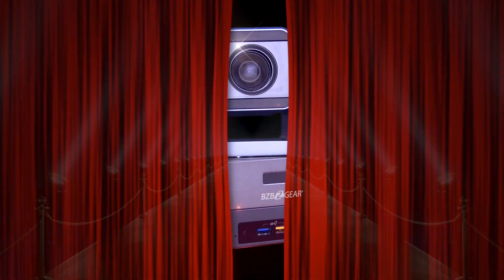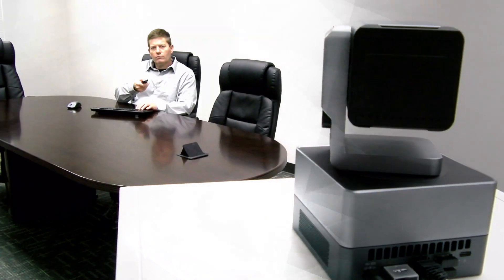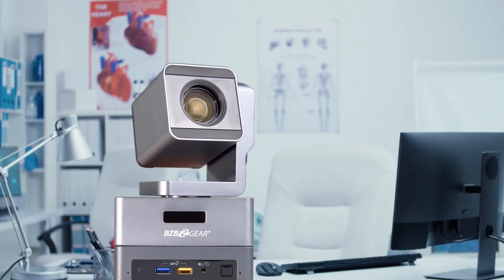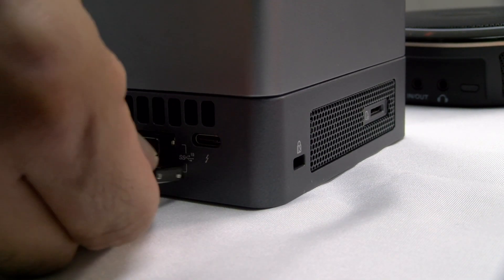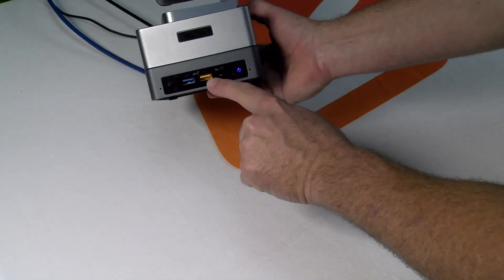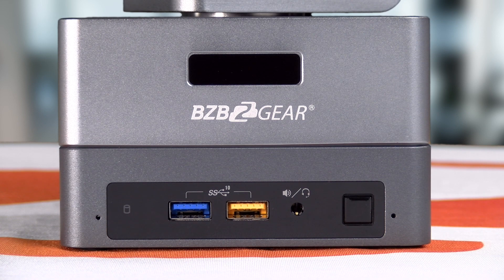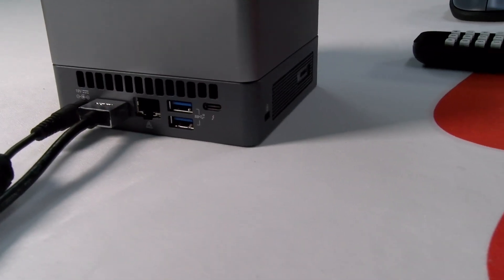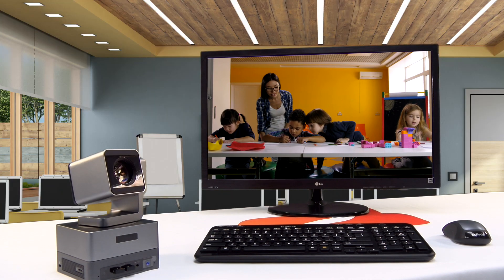All-in-One Windows Video Conferencing PTZ Terminal from BZBGEAR Simplifies Any Live Stream Workflow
BZBGEAR BG-NUCLEUS-10X is a Windows 10 System with an integrated PTZ wide- angle fixed lens. It's the perfect live streaming and video conferencing terminal for multiple workflows. The all-in-one computer/camera combo supports desktop USB microphone directly connected and wireless peripherals. Additionally, video conferencing software includes SKYPE, Zoom, Cisco WebEx, Clearone, Lifesize, Polycom, Trueconf, Startleaf, Huawei, YouTube, FB Live, etc. are also supported.

Got Q's? Let's talk about it (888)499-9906